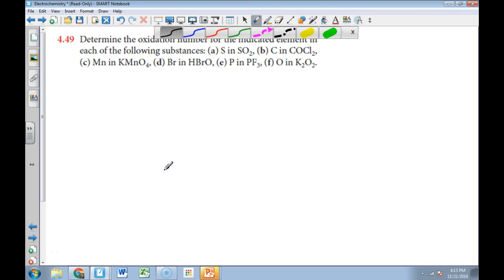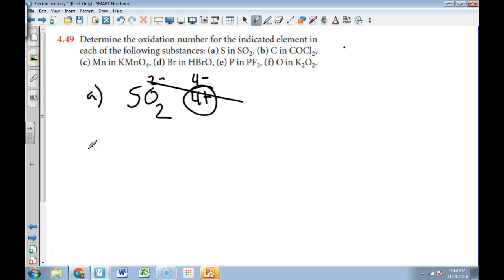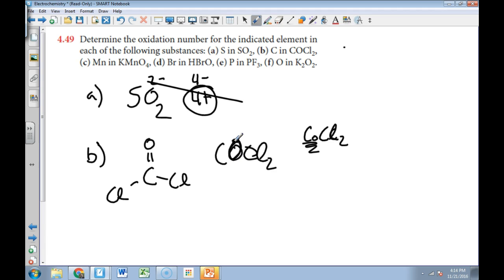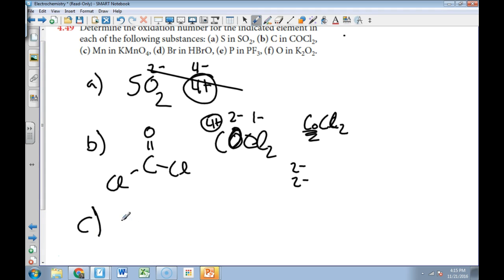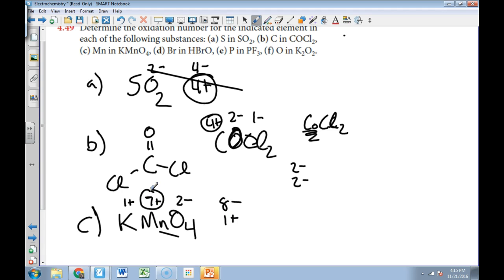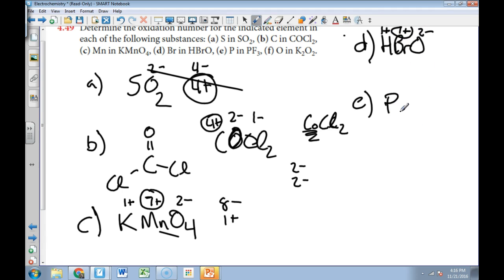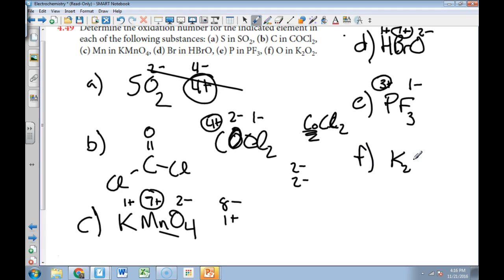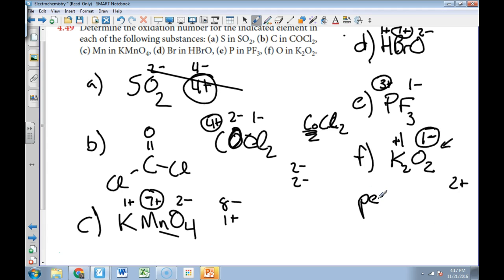4.49 Electrochemistry - Determining Oxidation States